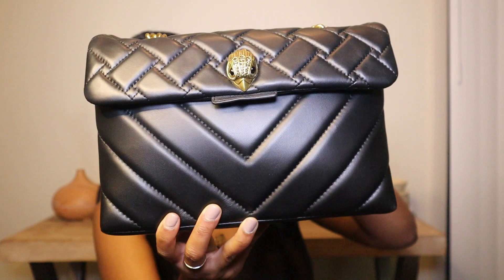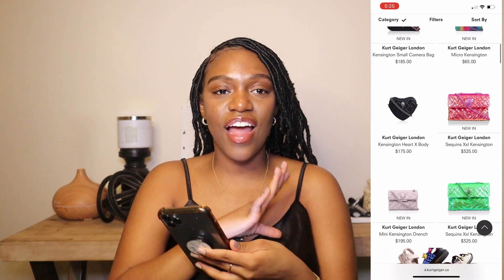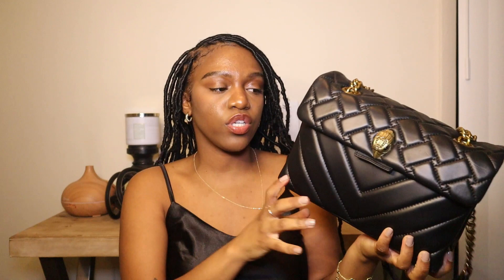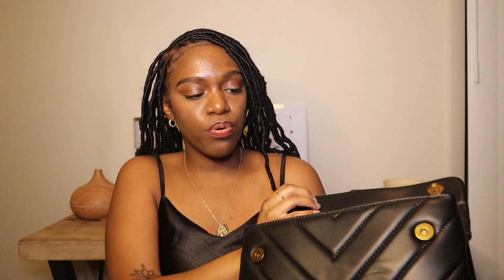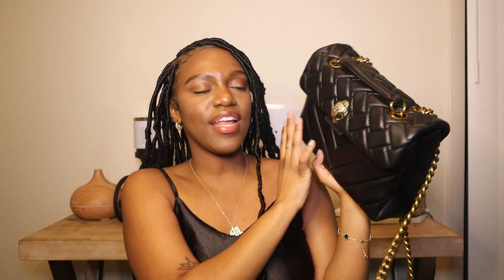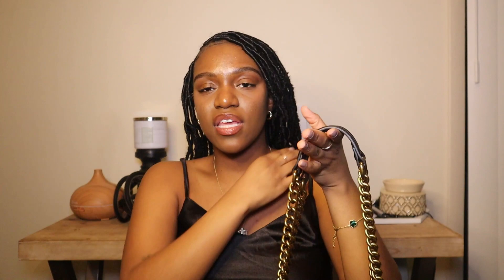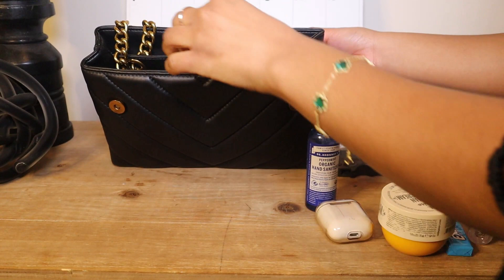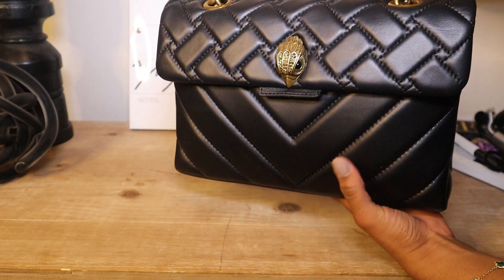KURT GEIGER KENSINGTON BAG: HANDBAG UNDER $300 + REVIEW + WHAT CAN FIT | MORGANN FLOWERS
Hey boo welcome to another videooooo! Today I’m doing a review on my Kurt Geiger Kensington bag as well as what fits in my bag. Check out the Kurt Geiger site below for a high quality bag at a good price point!

Things mentioned:

Kurt Geiger bag